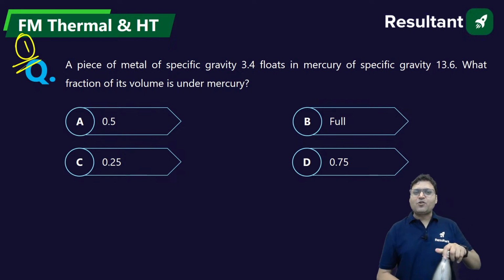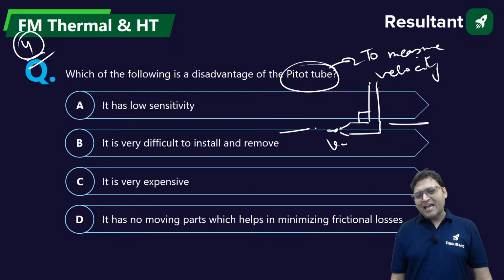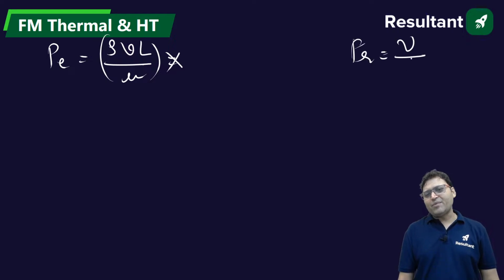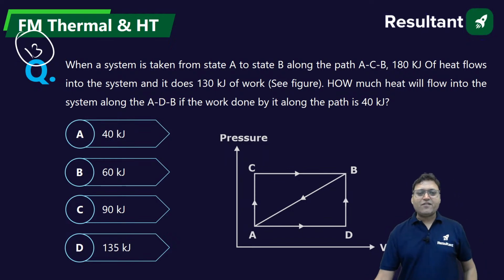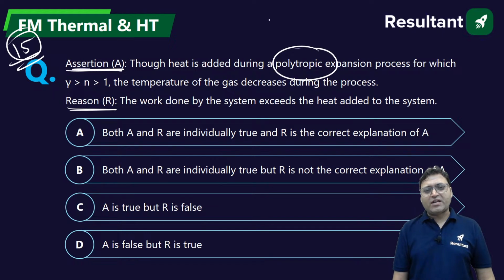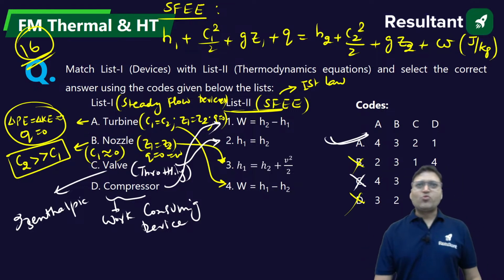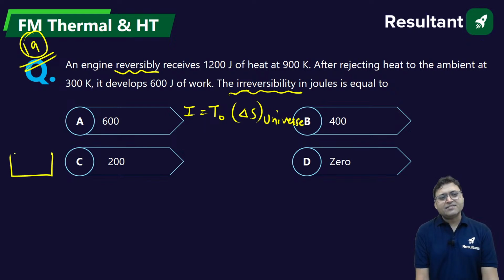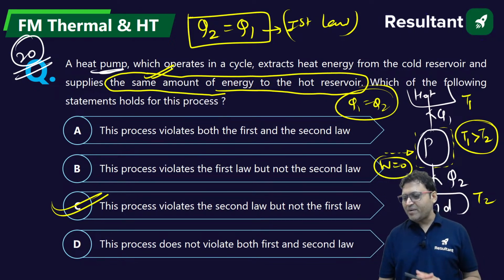HPCL 2024 | Fluid Mechanics, HMT & Thermal Science - Practice Questions | Last Lap Revision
✔️ Exam: HPCL Exam 2024
✔️ Branch: Mechanical Engineering (ME)
✔️ Subject: Fluid Mechanics, HMT & Thermal Science
✔️ Topic Name: Practice Questions
✔️ Topics Covered In This Video (By Chandrashekhar Sir): In this comprehensive video, our esteemed educator Chandrashekhar Sir delves into practice questions for Fluid Mechanics, HMT & Thermal Science, specifically tailored for the HPCL 2024 exam as part of our Last Lap Revision series. This session is designed to help you solidify your understanding of key concepts and tackle the most challenging questions with ease. Chandrashekar Sir expertly breaks down complex problems, providing step-by-step solutions and valuable tips to enhance your problem-solving skills. Whether you're struggling with the basics or aiming to refine your techniques, this video covers a range of difficulty levels to cater to all learners. By focusing on these crucial subjects, Chandrashekhar Sir ensures you are well-prepared for the HPCL 2024 exam. Don't miss this opportunity to boost your preparation and gain the confidence needed to excel.
Resultant is a one-stop solution for all Engineering Exams, including online GATE coaching for  Mechanical Engineering branch.